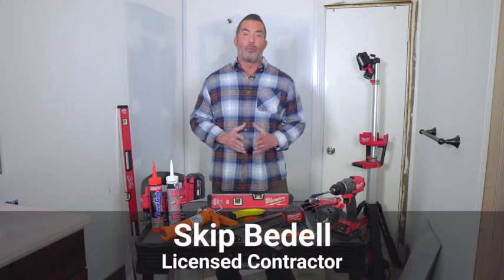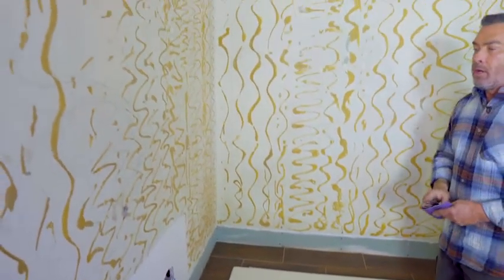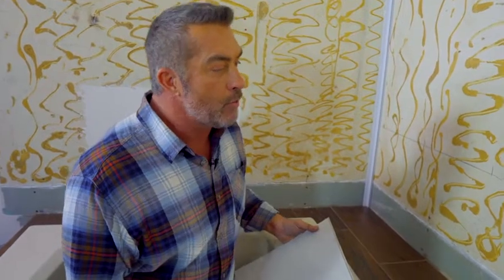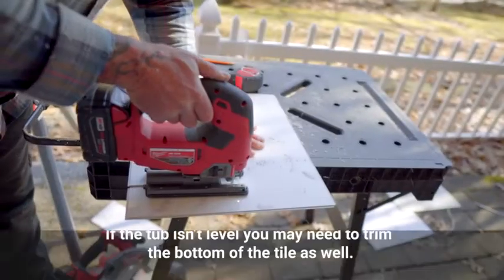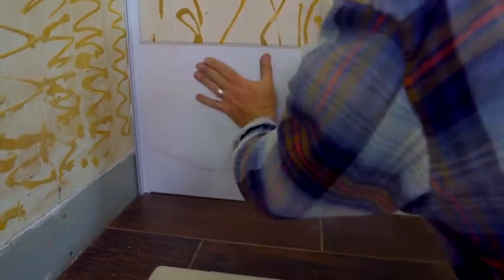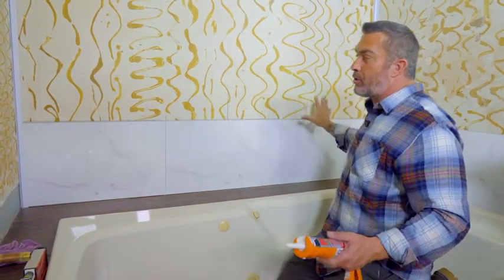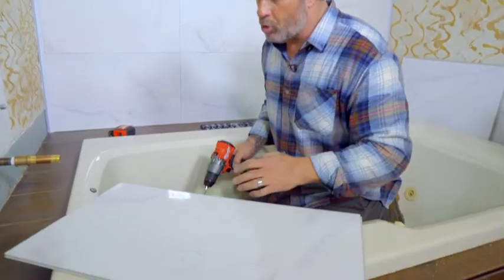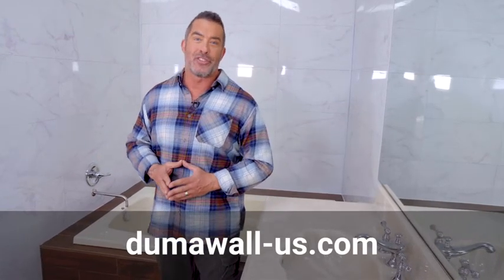Dumawall Tile Tub Enclosure Installation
Check out the easy step by step DIY Dumawall Tile installation in a tub enclosure, as shown by contractor Skip Bedell.  These interlocking wall tiles feature a rigid core technology designed to improve room décor while ensuring scratch and UV-resistance for surface protection. The interlocking edges and tube adhesive allow the tiles to install easily and eliminate the need for required tools or grout. Units are 100% waterproof making them ideal for moist conditions such as kitchens and bathrooms. Strong vinyl construction ensures years of reliable service. Available color options are Dusky Shale, Frost Nickel, Graphite Tempest, Ocean Fog, Rain Cloud, Smoked Steel, Steel Wool, Wind Gust, Windswept Sand, and Wintry Mix. Package quantity is 8. Dimensions are 25-3/5"L x 25-3/5"W x 14-3/4"H.